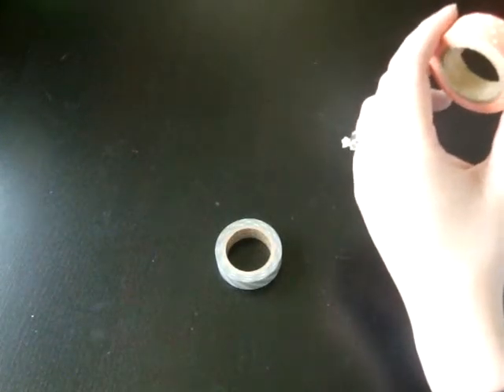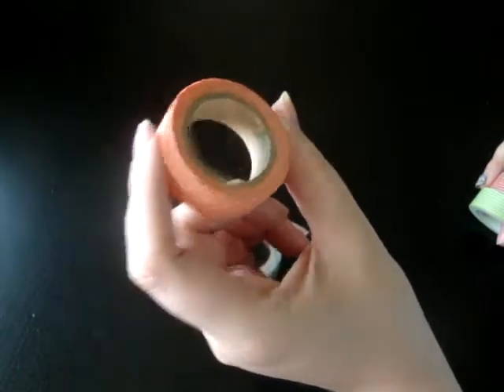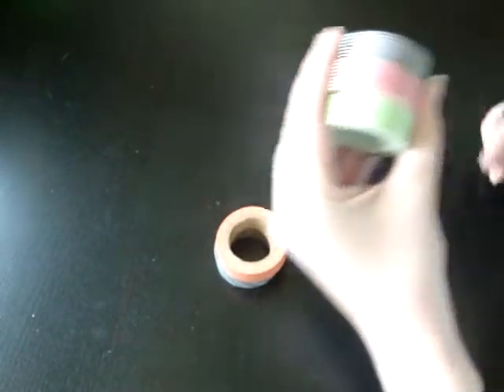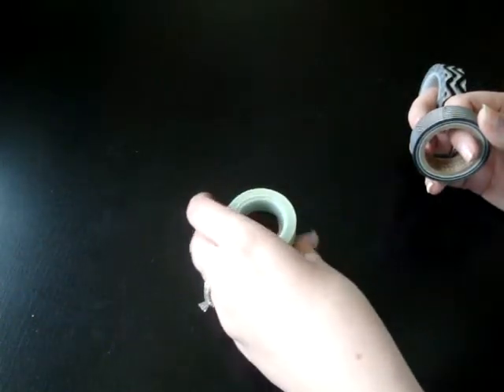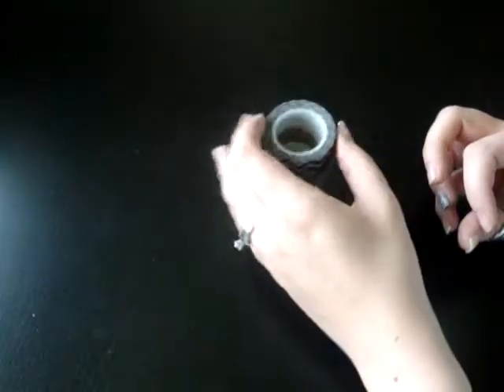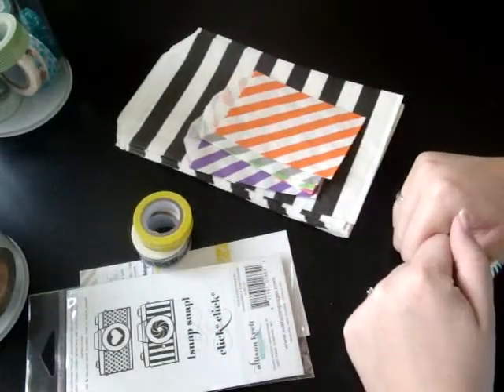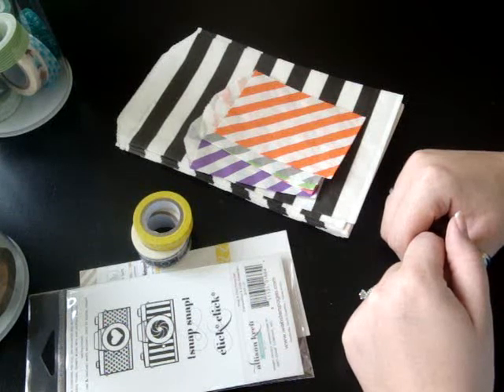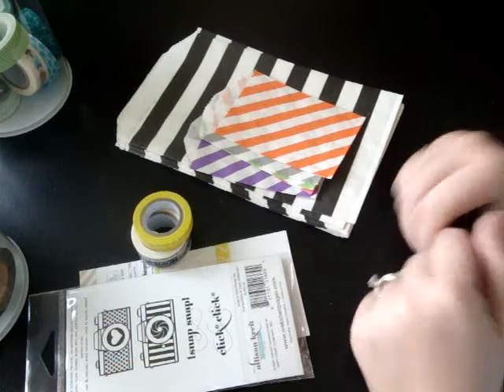scrappy haul,card share and rambling